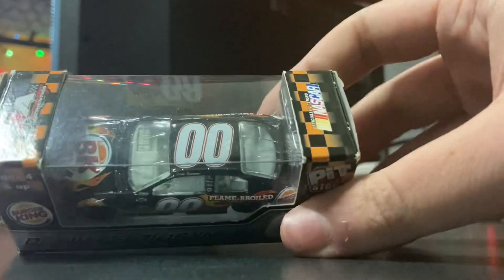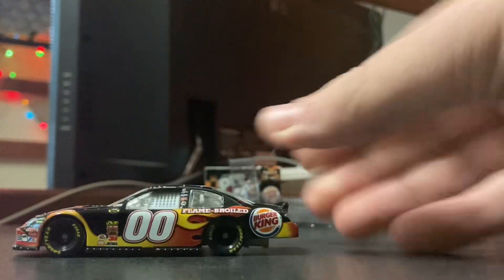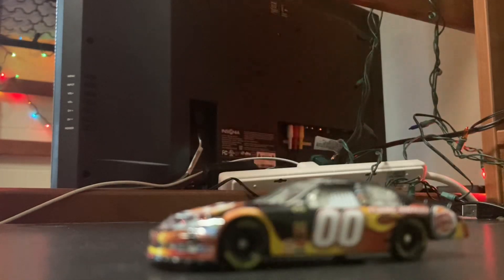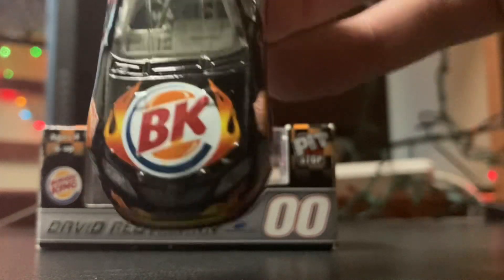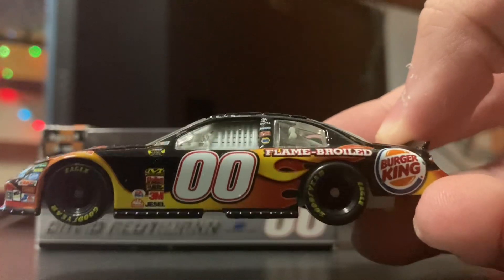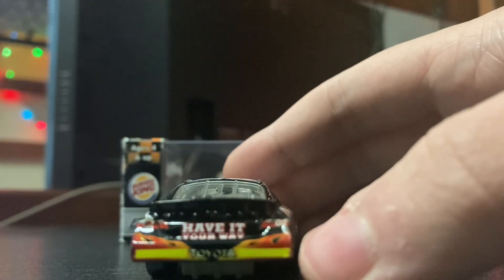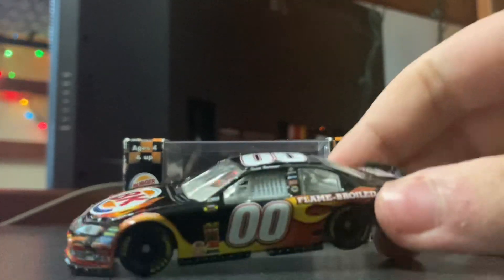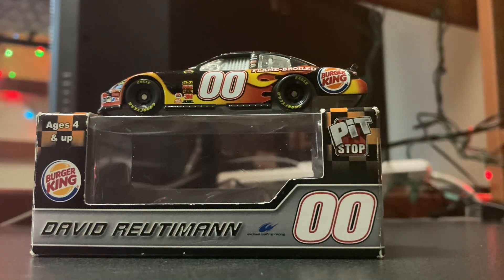2007 David Reutimann #00 Burger King (COY) (NNCS) 1:64 Diecast Review!!!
It’s a toss up between the Dominos and Burger King Scheme to see which one is better but I know I like to have it my way 😎 🍔